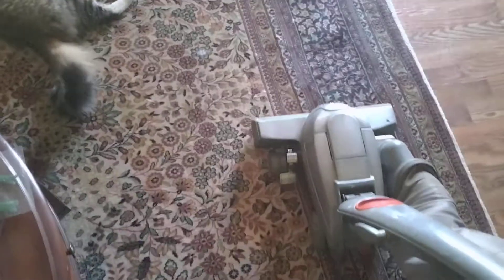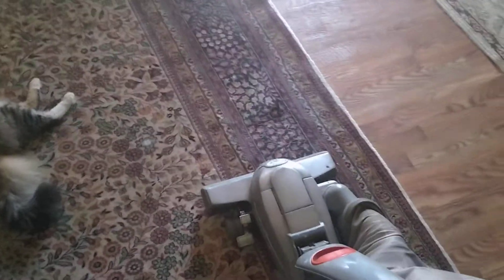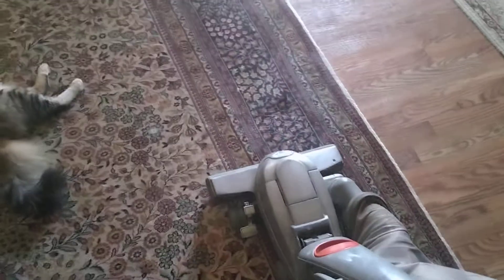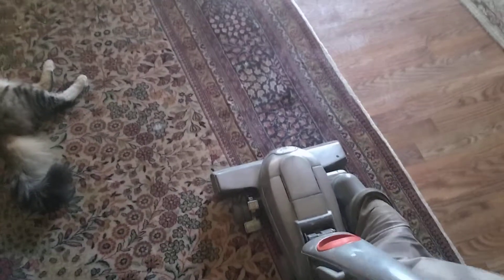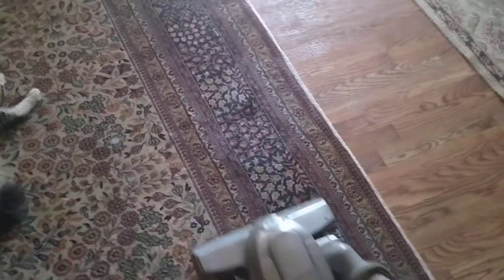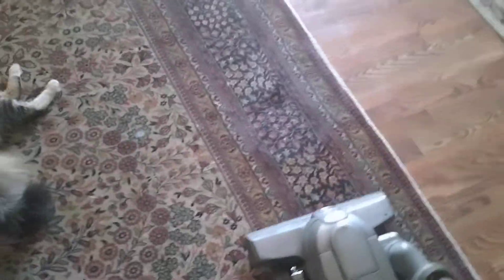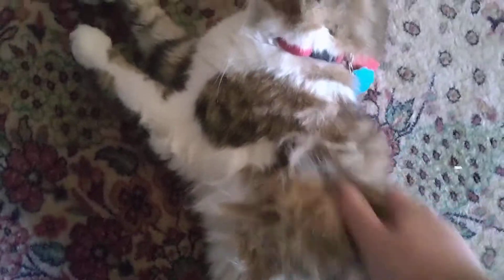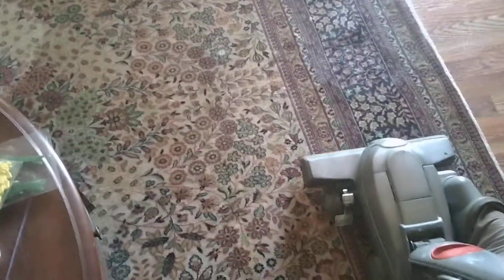(Weekly Vacuuming) Kirby Sentria